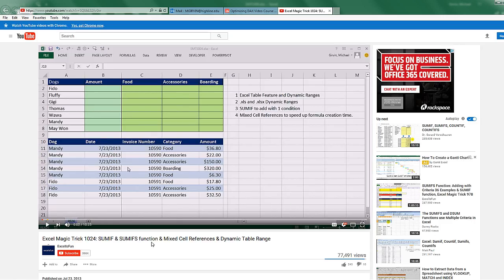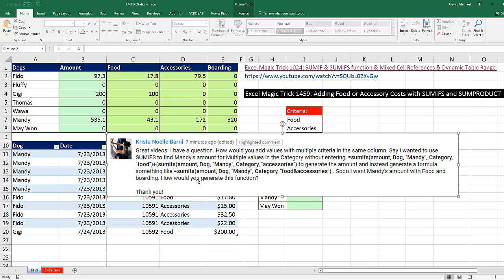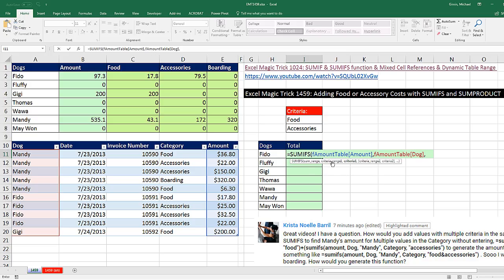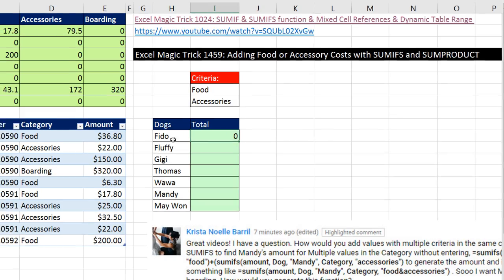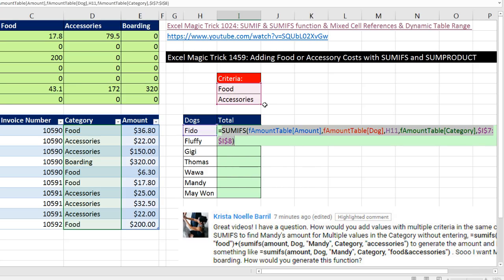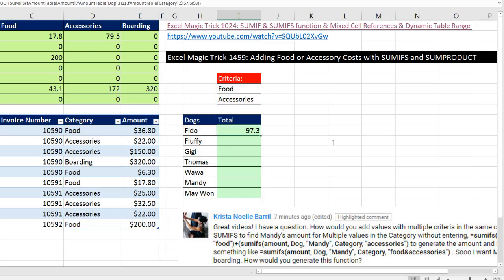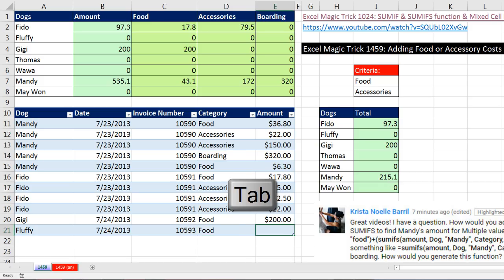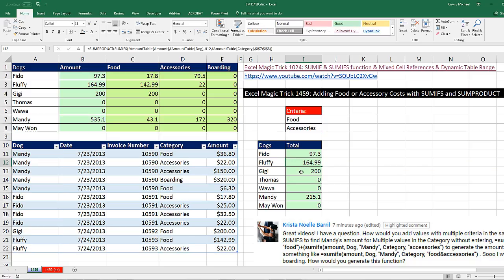Excel Magic Trick 1459: Adding Food or Accessory Costs For Each Dog with SUMIFS & SUMPRODUCT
Learn how to create use SUMIFS and SUMPRODUCT functions to add the costs for each dog based on whether the expense is for Food or it is an Accessory. This video shows how to use SUMIFS to add with with one condition or another condition, using a function argument array operation to run an OR Logical Test for a sum total.